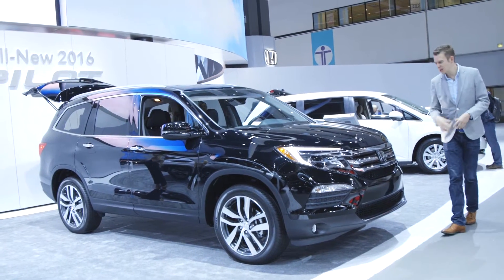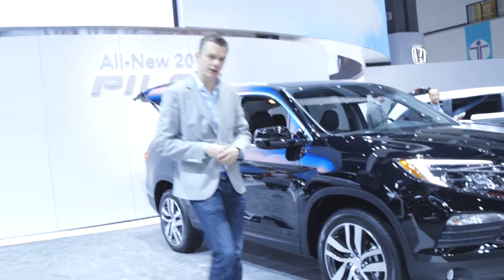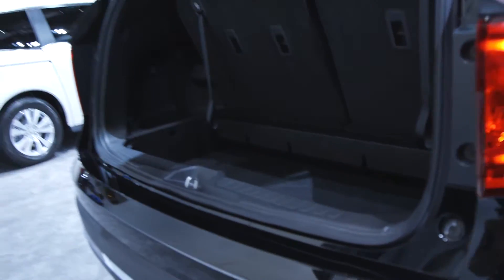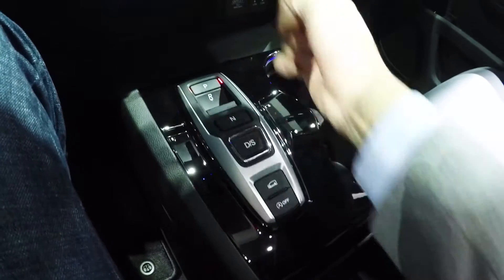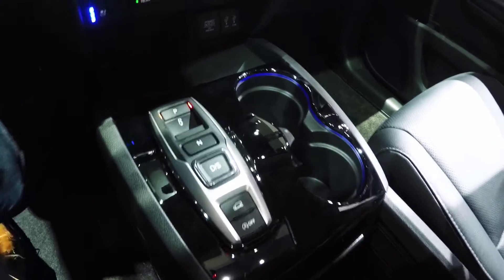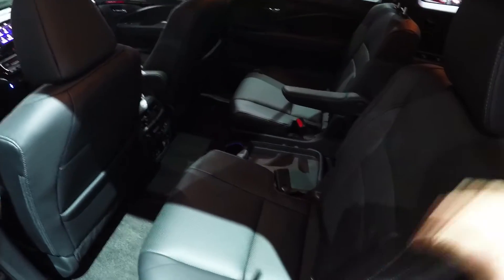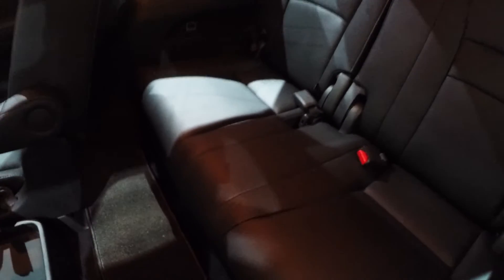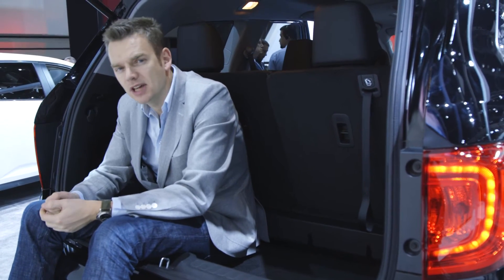2016 Honda Pilot Walkaround Review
The improvements made to the 2016 Honda Pilot make it a strong contender in the three-row crossover class. Some rivals may be sportier or more macho, but few match its combination of passenger comfort and utility.

Pros

Flexible and roomy rear seats; comfortable ride; fuel efficient for the class; sophisticated all-wheel-drive system; high-tech safety features available on most trims.

Cons

Narrow third-row access; touchscreen can be slow to respond.

The Pilot is completely redesigned for the 2016 model year.